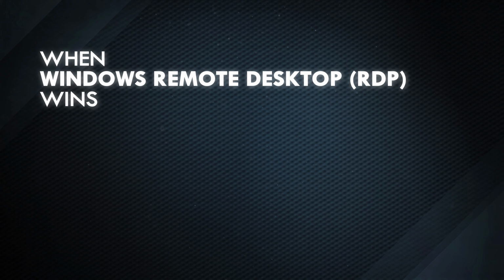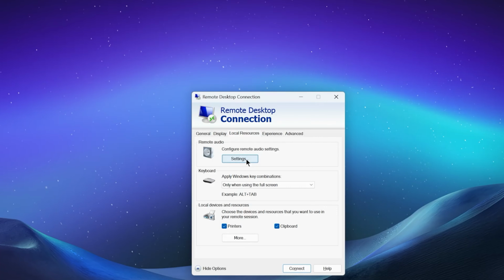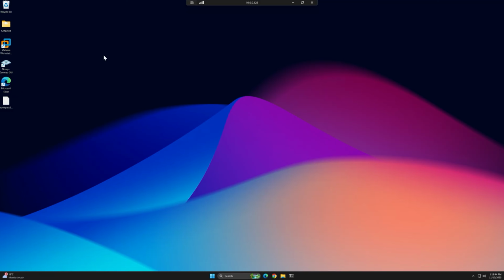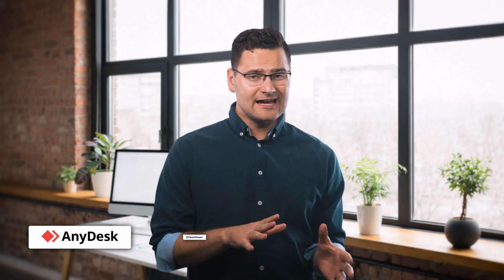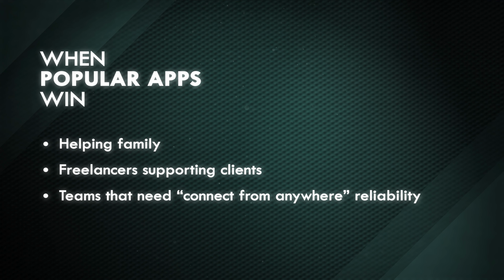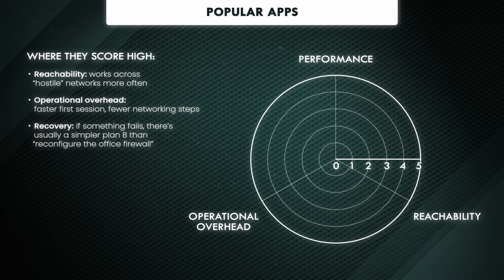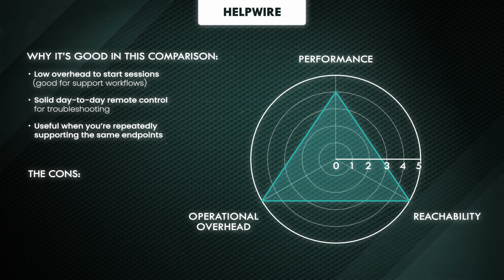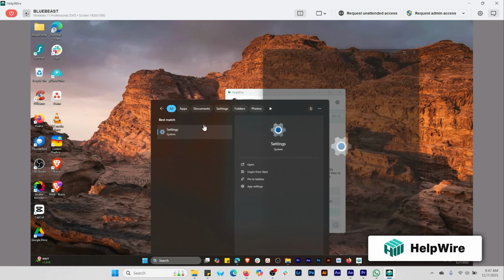Windows RDP vs Popular Remote Desktop Apps: Which One Fits Your Setup?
If you need a tool for regular remote support, HelpWire is one of the options we mention in this video – free and easy to set up

Not sure whether to use Windows Remote Desktop or a popular third-party app? The real question isn’t “which is best” but which connection model fits your environment.

Contents:
0:22 The “Fit Matrix”
0:43 When Windows RDP wins
2:10 When popular remote apps win
3:02 Where HelpWire fits in
3:55 20-second decision tree

To give you a framework IT pros use, we break it down across three axes: performance, reachability, and operational overhead. RDP is native, tight, and fast on controlled networks. But popular apps like HelpWire win on reachability and minimal configuration when you don’t control the router or support non-technical users.